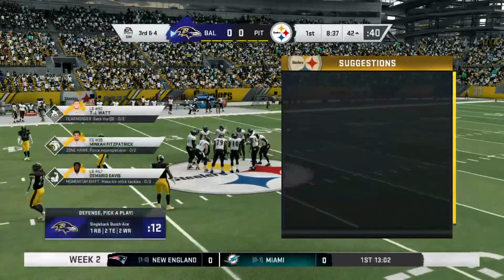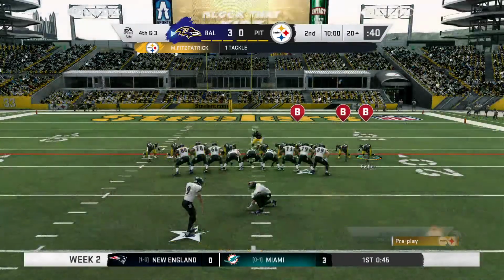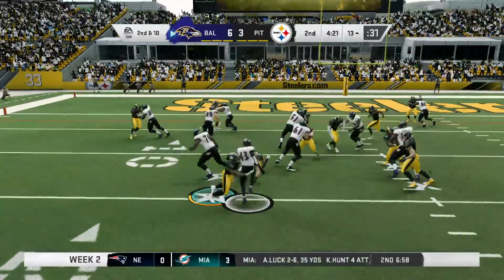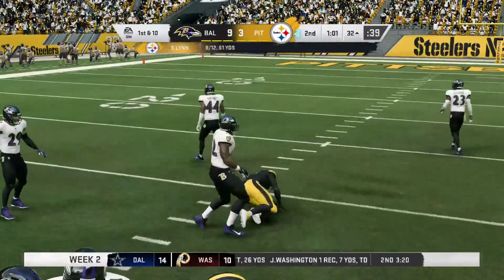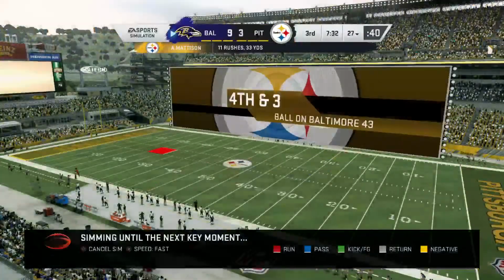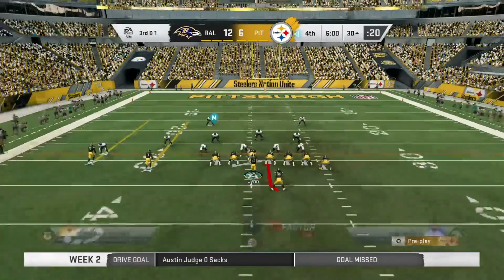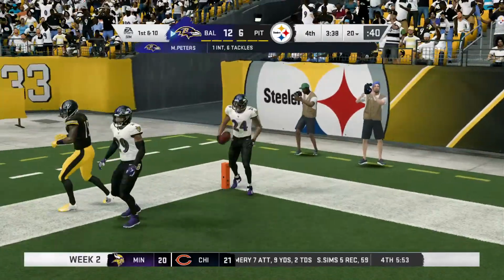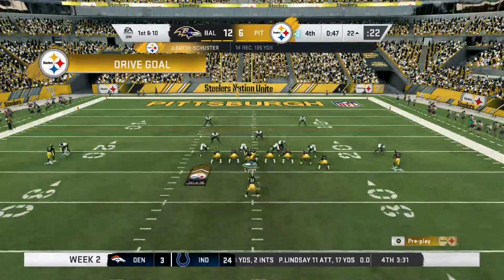Madden 20 Steelers Connected Franchise Season 4: Week 2 vs Ravens